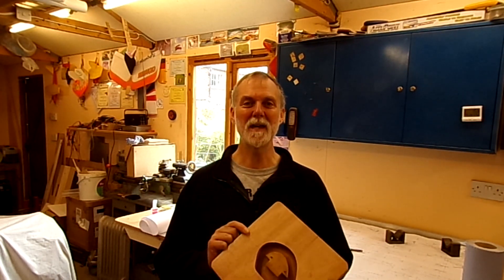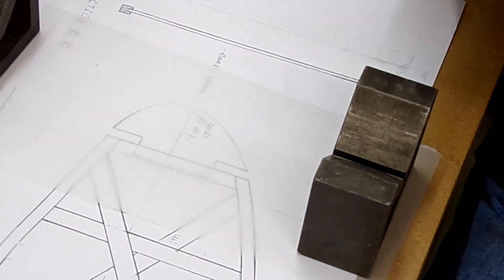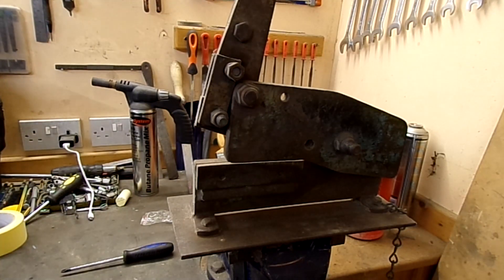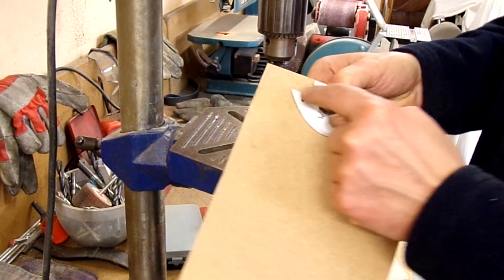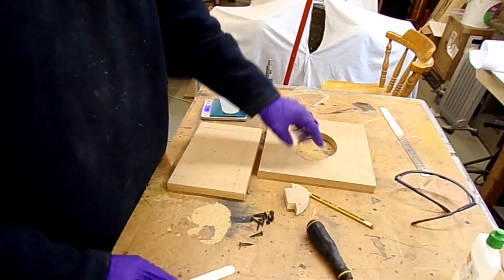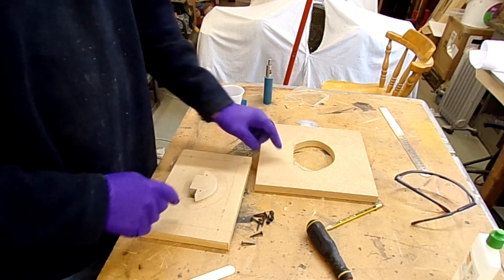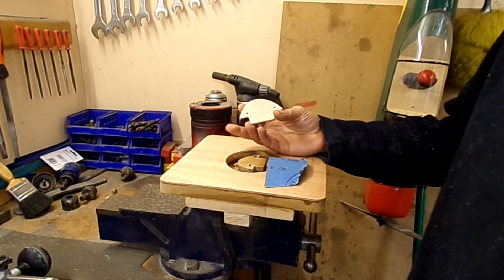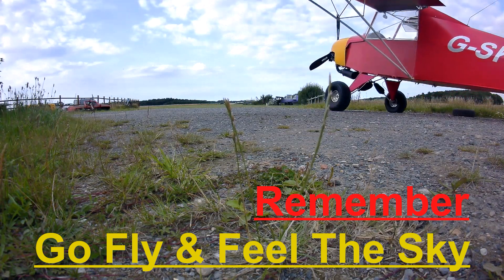EP17 Fisher Youngster V Kit Plane Build - Routing Jig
In this episode I make a Routing Jig for the Leading Edge rib piece used to shape the leading edge skins.
The Youngster will comply with UK 3 Axis Microlight (SSDR) requirements and be out of the norm in that it is a Biplane.